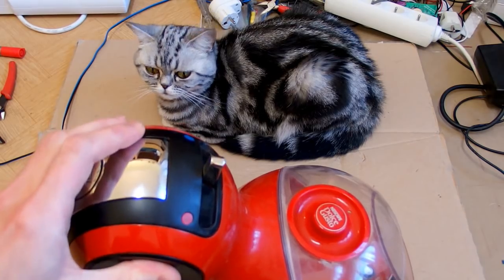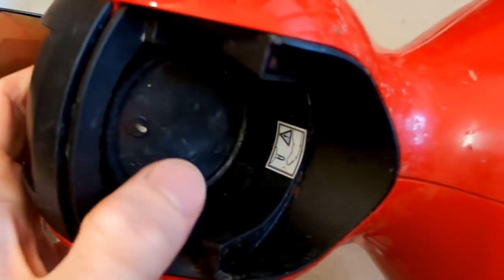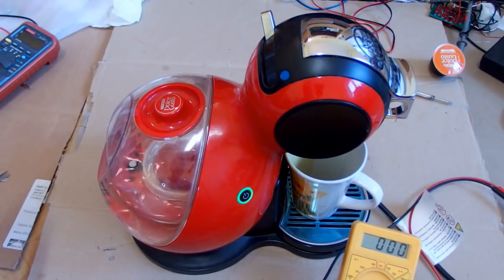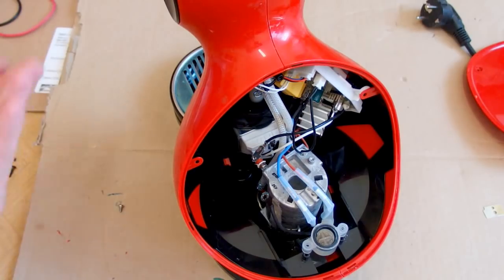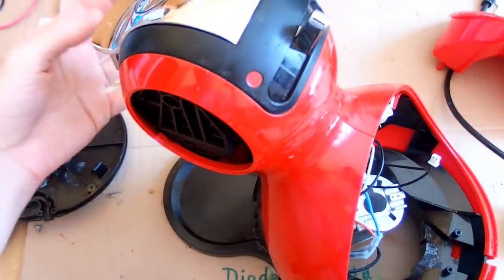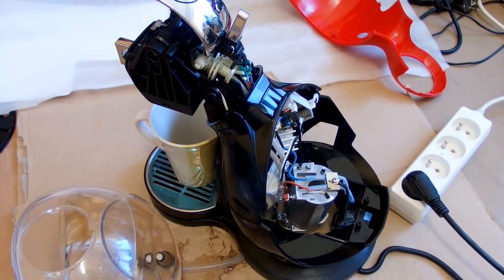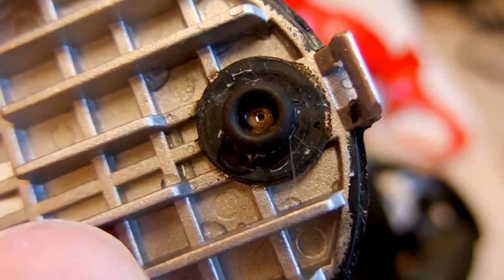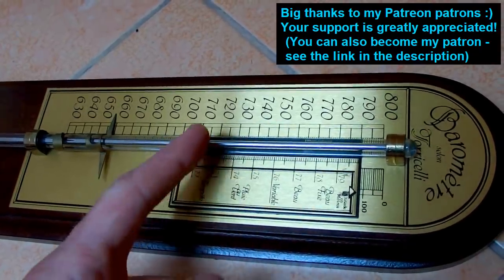What's inside a Coffee Machine (+ repair)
In this video I show how does a coffee maker work and find out how to repair it. I also reverse engineer its schematic.